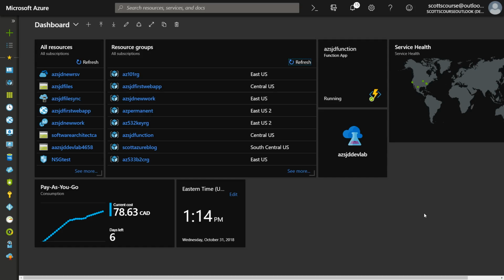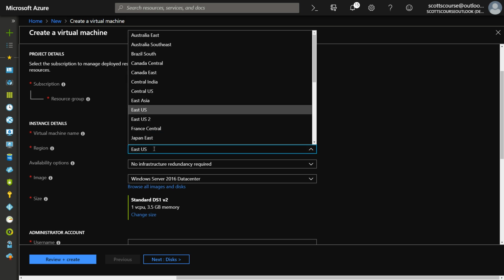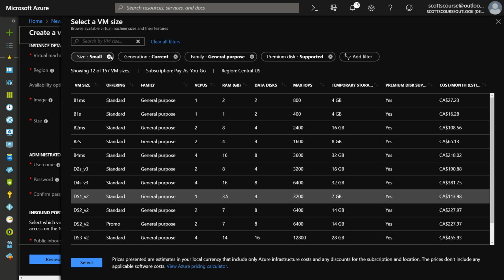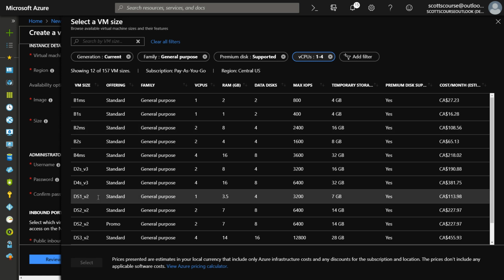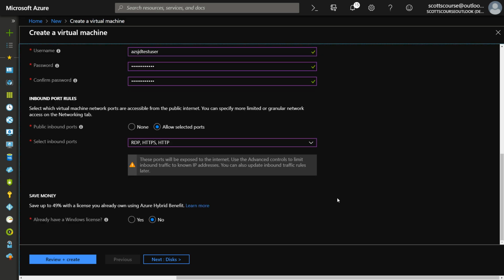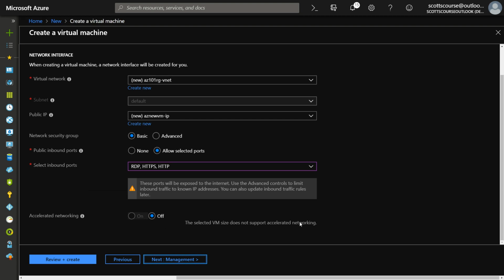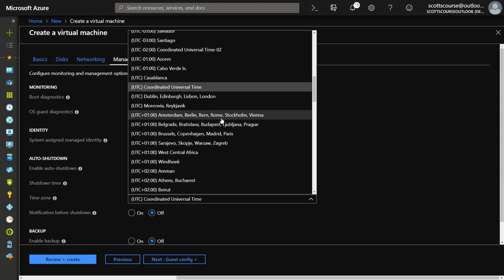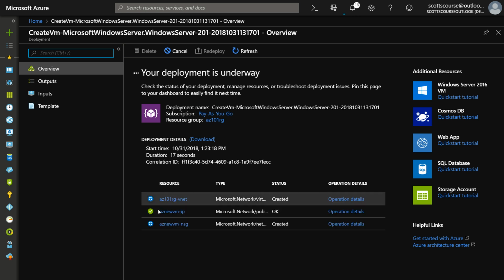01 Create a Virtual Machine StackSkills